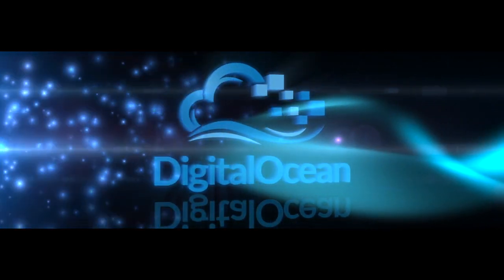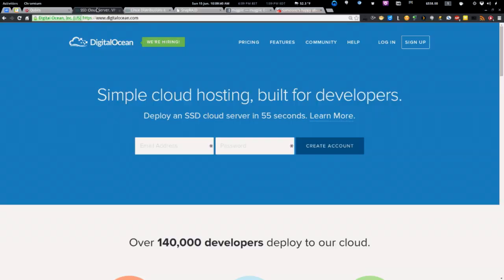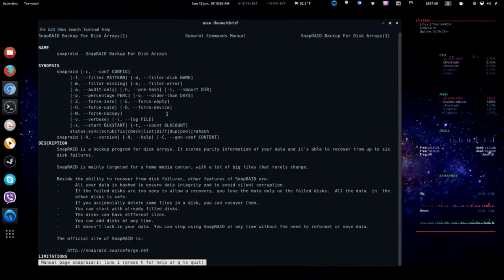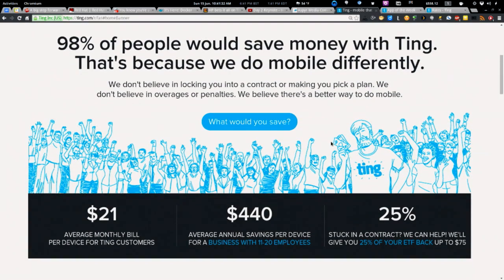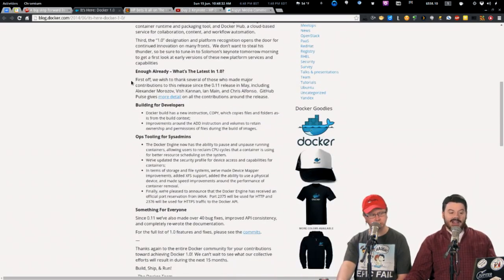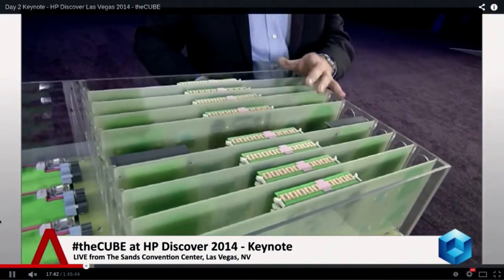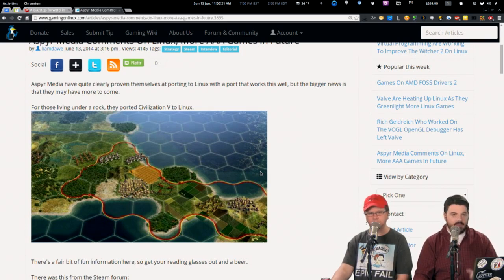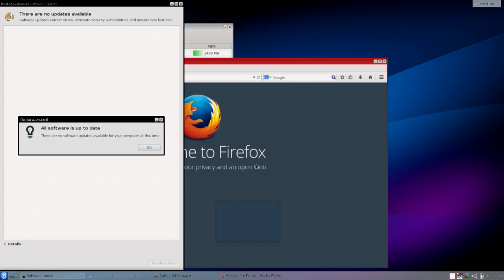Qubes OS: Security By Isolation | Linux Action Show 317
Qubes OS, you could call it Linux for the truly paranoid. This system offers a unique isolated approach to keep you and your data safe, we dive in to show you how this system works!

Plus: The big Red Hat news, Docker goes 1.0, a Linux port done right...